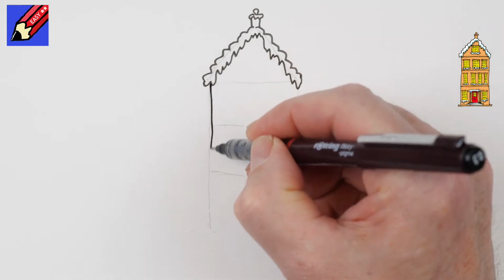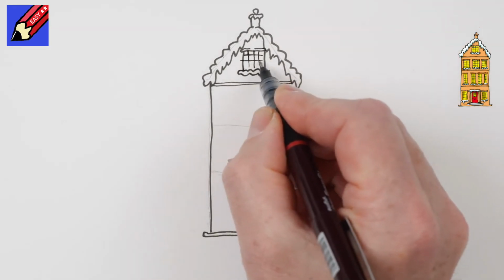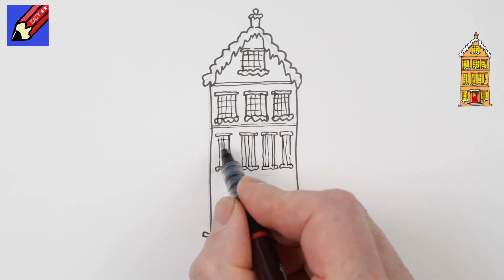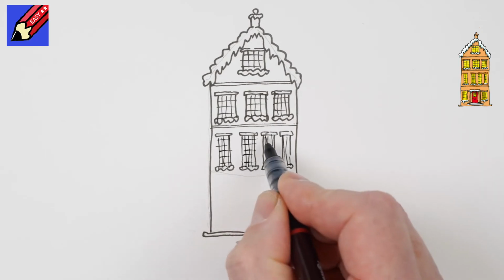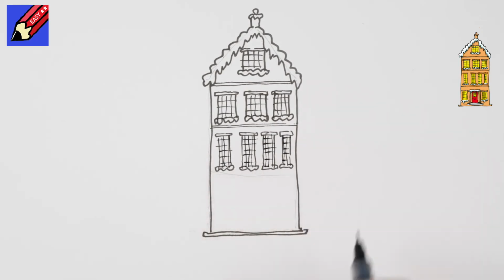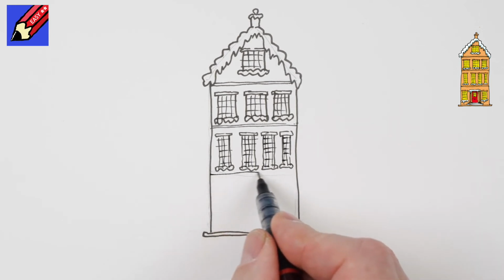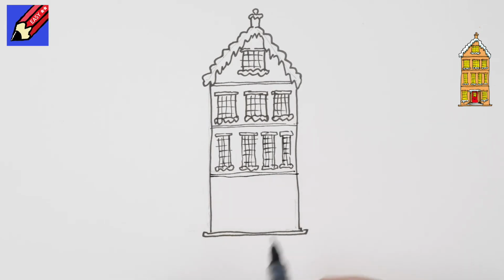How to Draw a Snowy House Real Easy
Learn how to draw a snowy, snow-covered house real easy